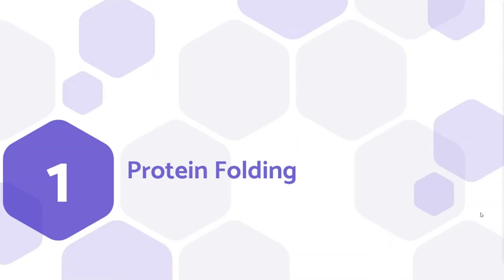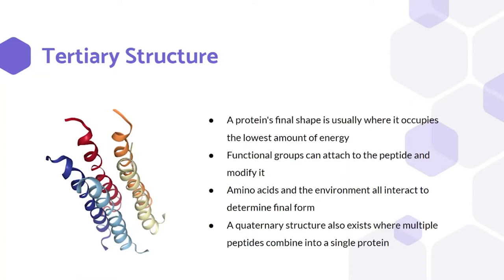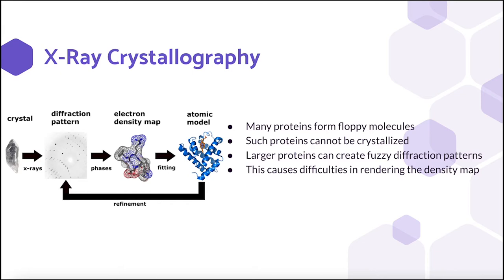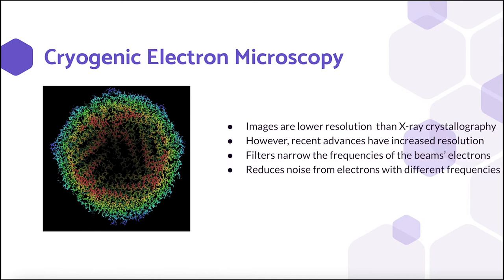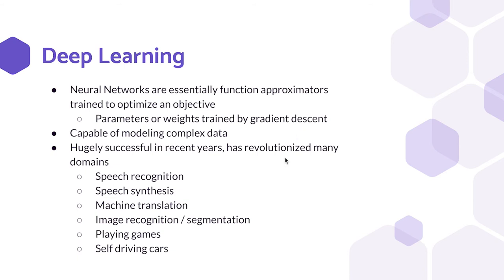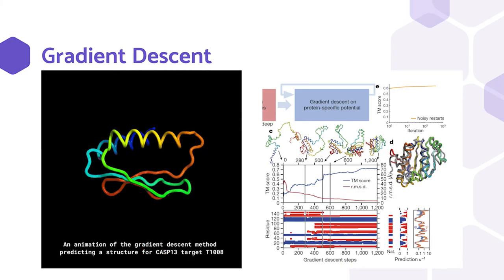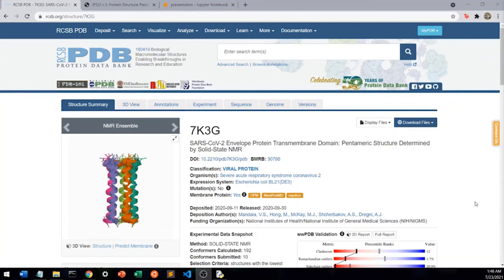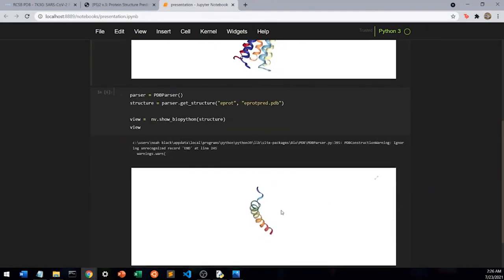Protein Structure Prediction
This is the final project presentation of "Runtime Terror", a student colony group in the Pre-College Program in Computational Biology.